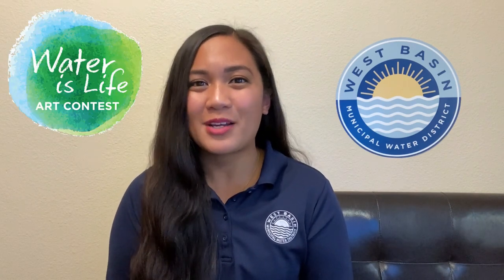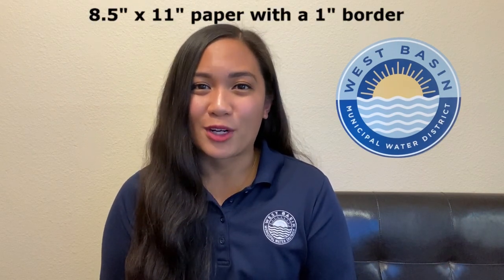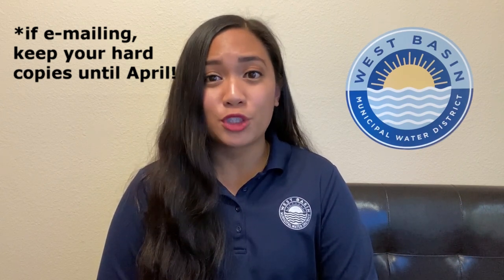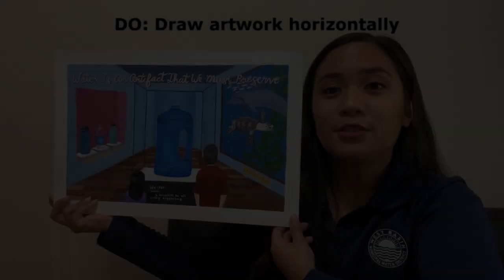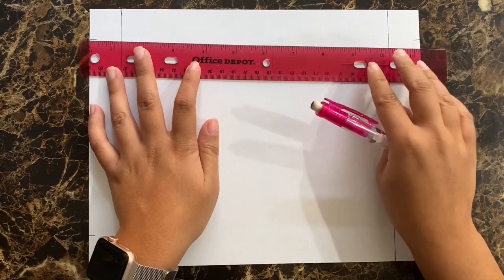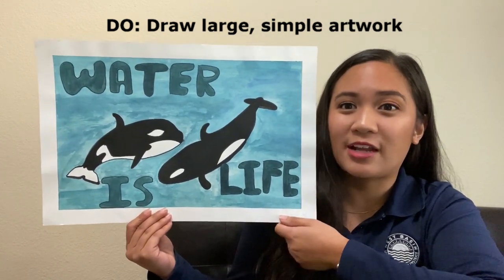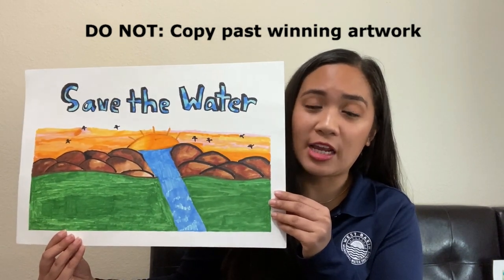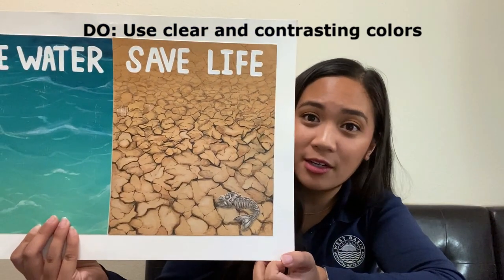2021 West Basin Water is Life Student Art Contest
The 2021 Water is Life Student Art Contest deadline is Friday, March 19th, 2021.

for contest guidelines and additional information.